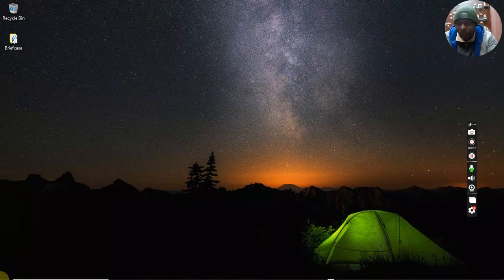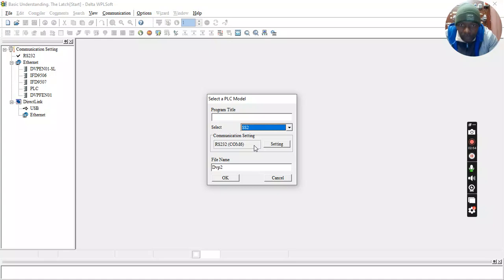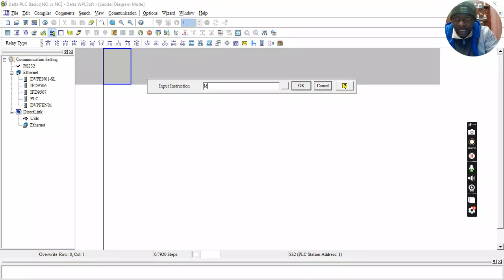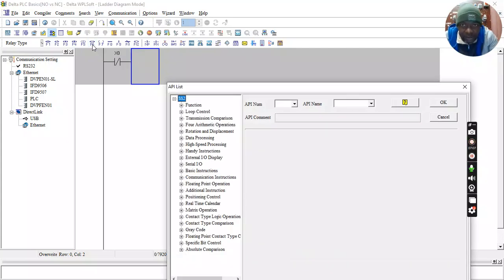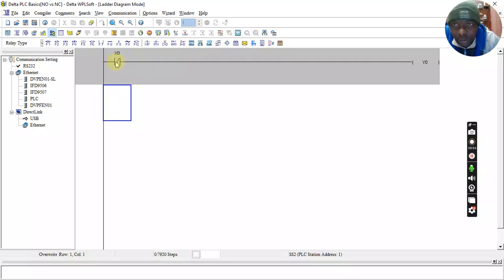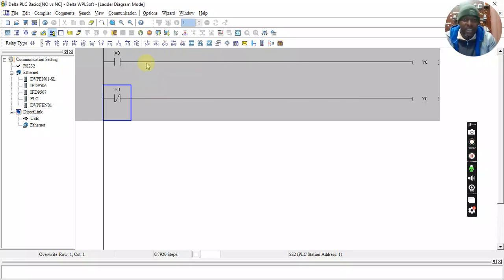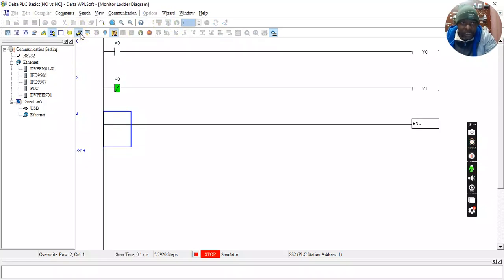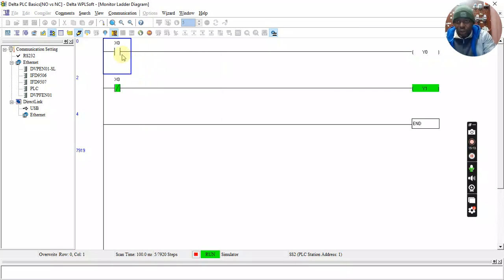03. Delta PLC. Normally Open vs Normally Closed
@TeachTech27 Understanding the difference between Normally Open and Normally closed with Delta PLC WPLSoft software